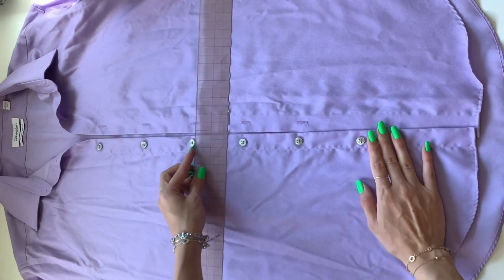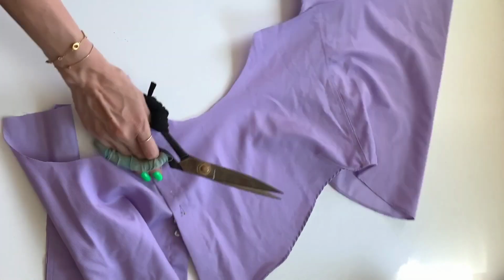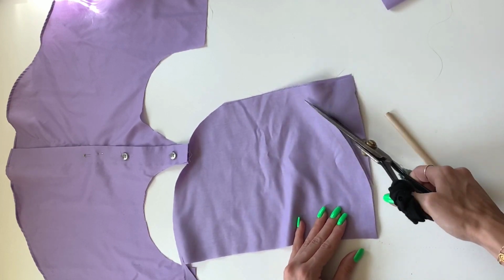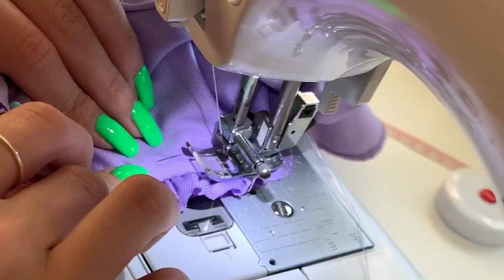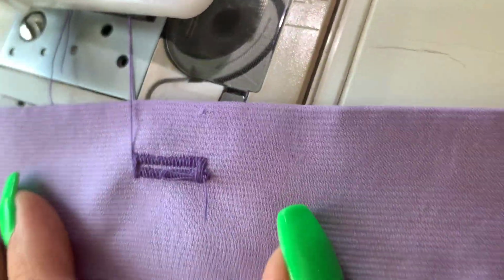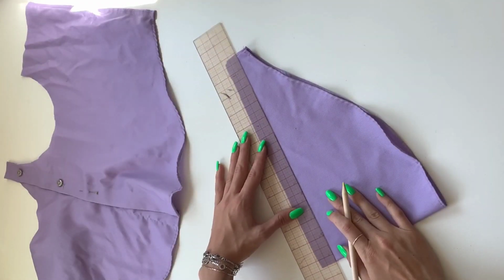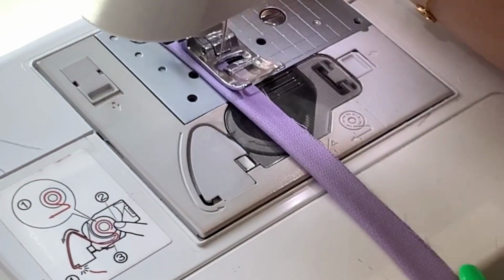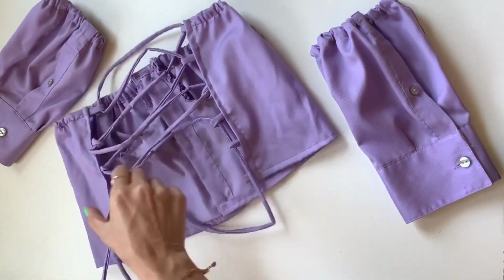DIY- Transform a regular button-down shirt!!!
I wanted to first thank everyone who watched my time-lapse video on TikTok that amassed over 2 million views and requested a tutorial.

Here's a full step by step tutorial on how to transform your regular button-down shirt into two very cute and stylish tops.

Neg